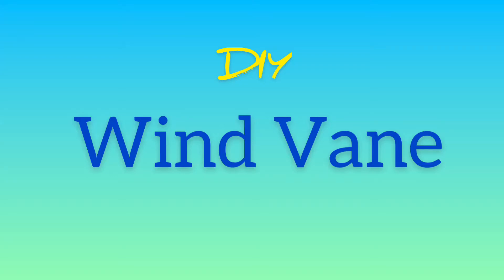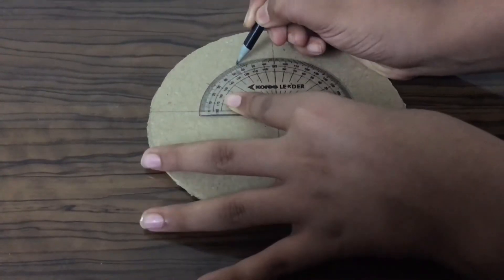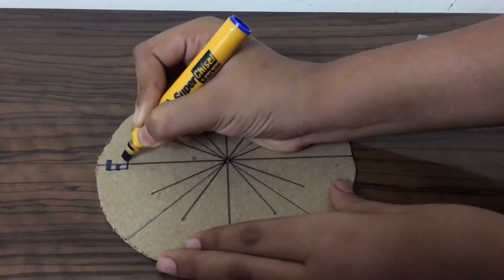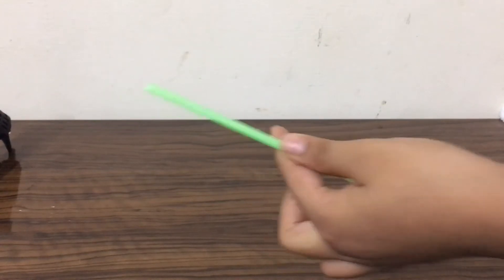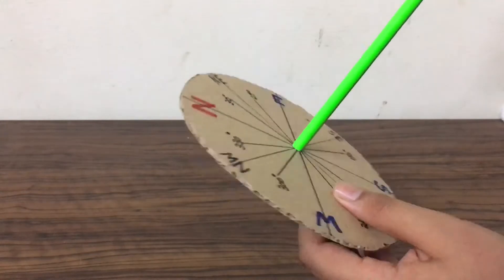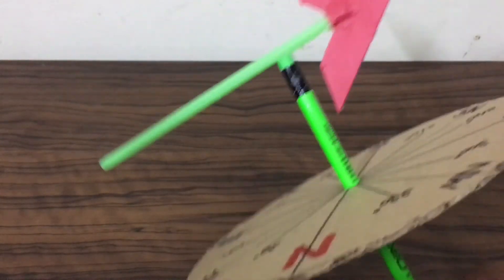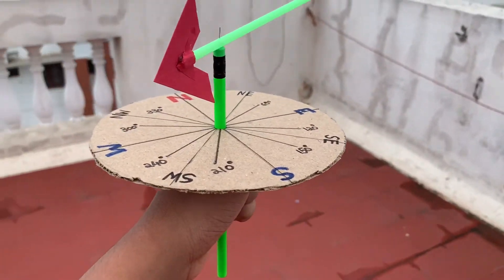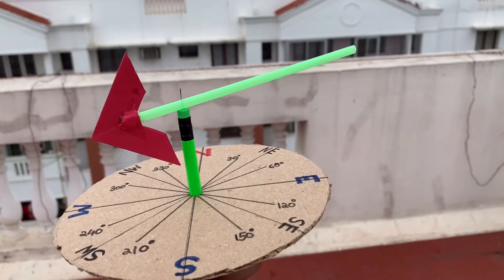How To Make A Wind Vane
Hi Guys!!
In this video we will be looking at how to make a Wind Vane with materials that you may find around your house. It is sure to amaze you.

Video By : Koushik Raghavan